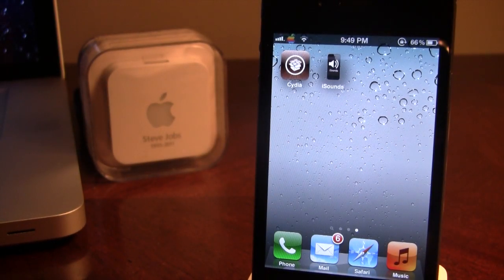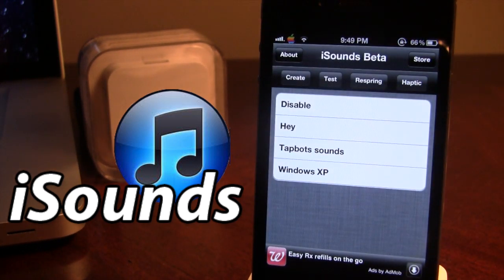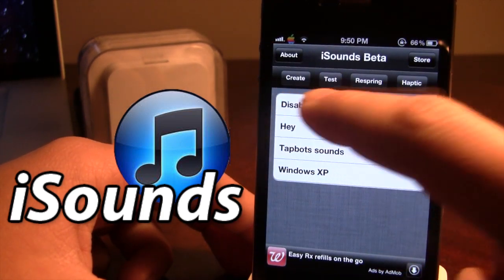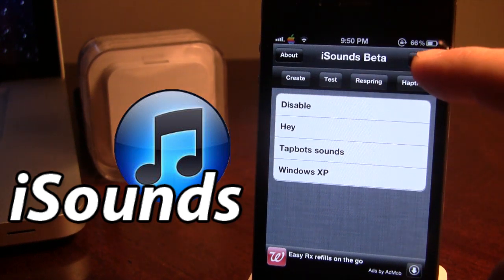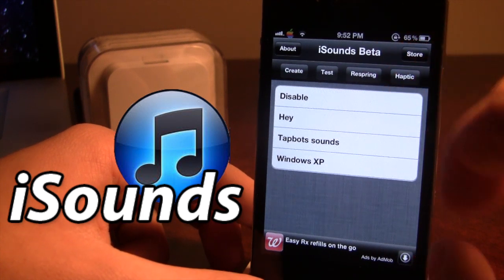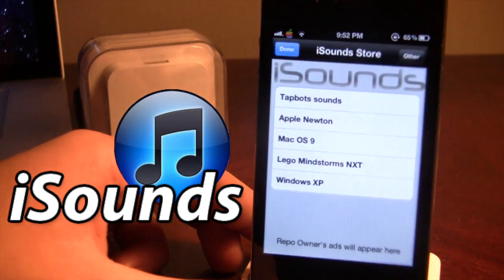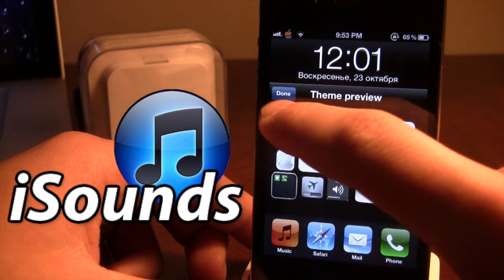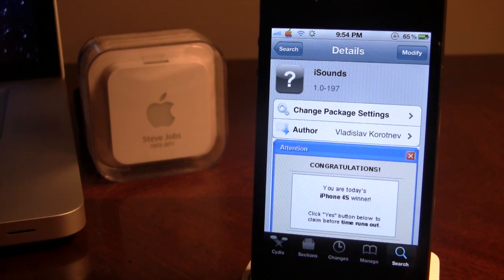iSounds - Customize Sounds on iPhone (Cydia Tweak)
iSounds is a cydia app/tweak that allows you to customize the UI sounds on the iphone. With different themes available, they change everything from rebooting to changing the volume limit. With its simple interface, iSounds is a great tweak to customize all your sounds on your device.

Repo: BigBoss